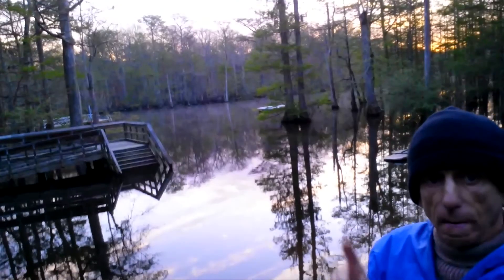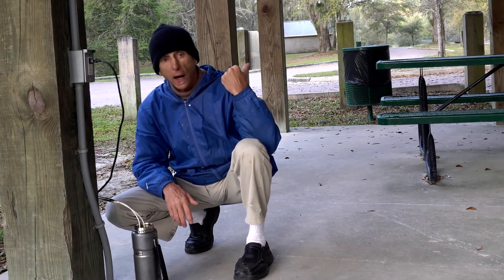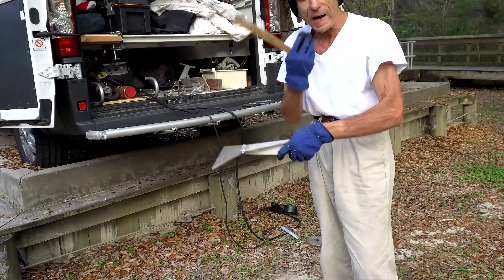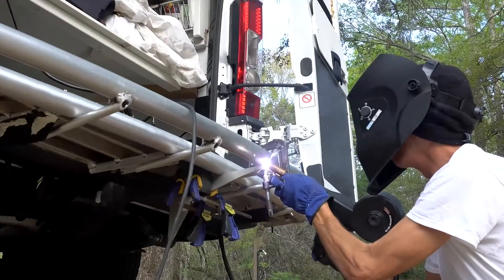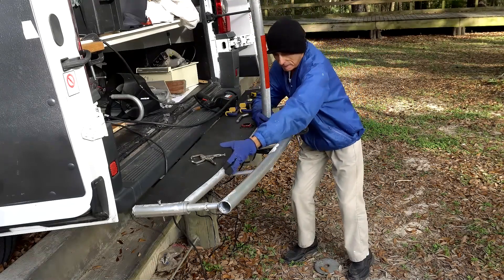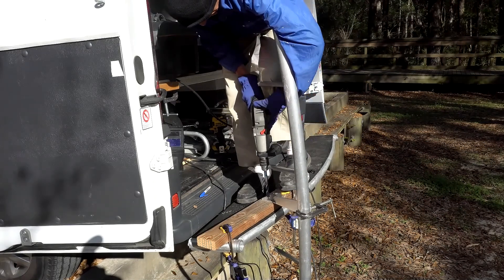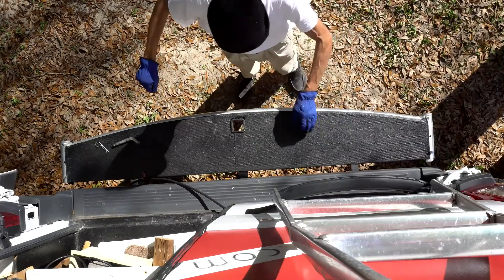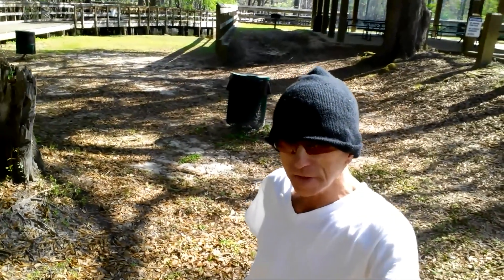Aluminum bumper Extention ProMaster van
24 March 2018 welding aluminum bumper in Morrison Springs